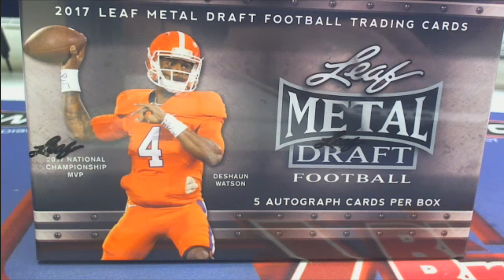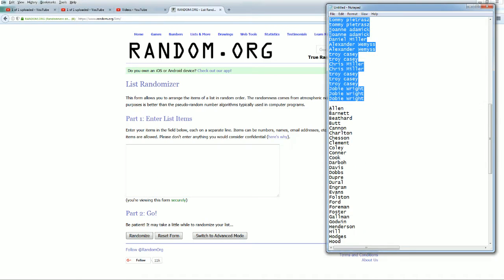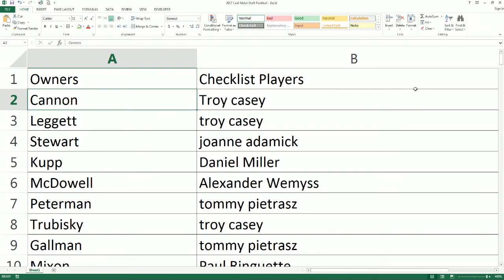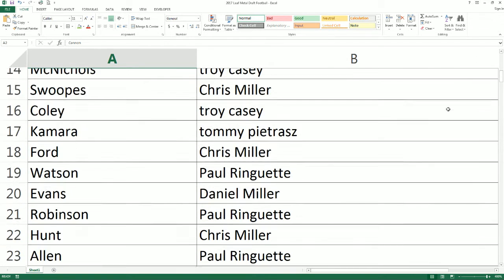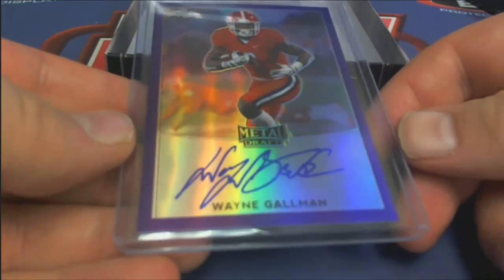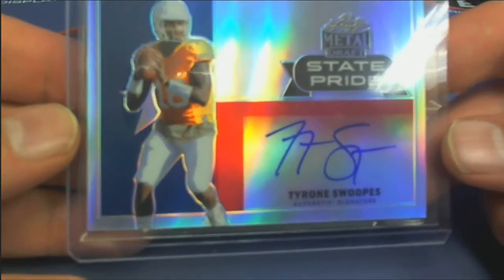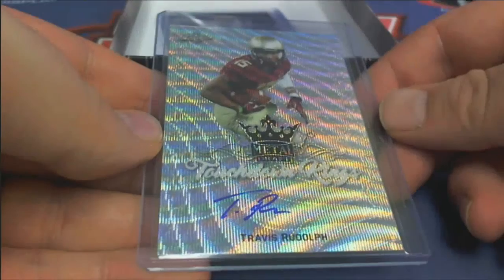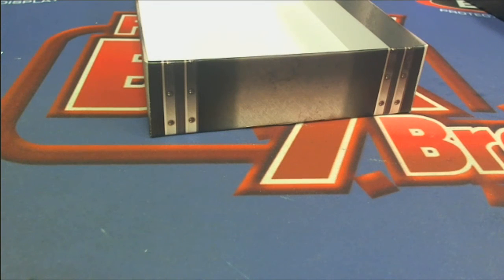2017 Leaf Metal Draft Football ID LEAFMETALFB102